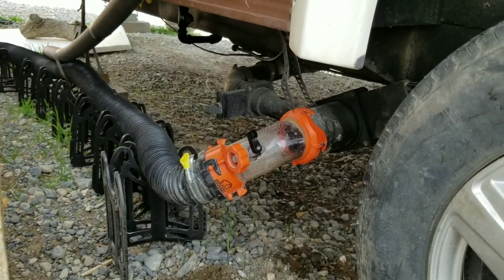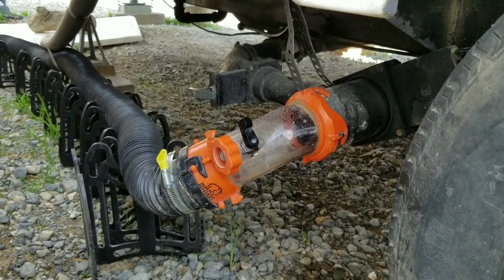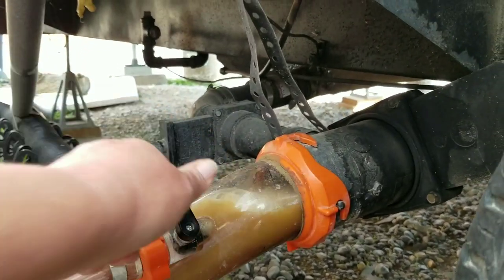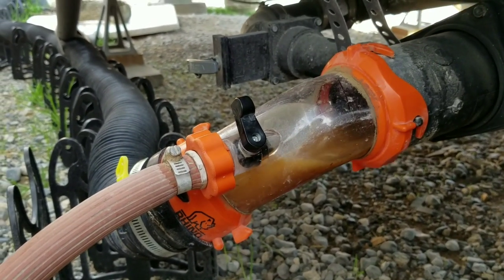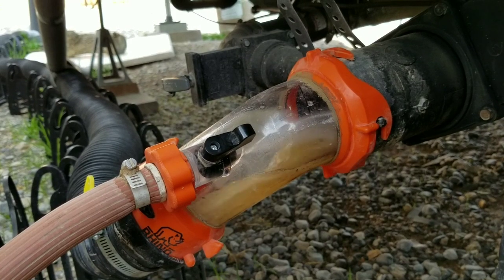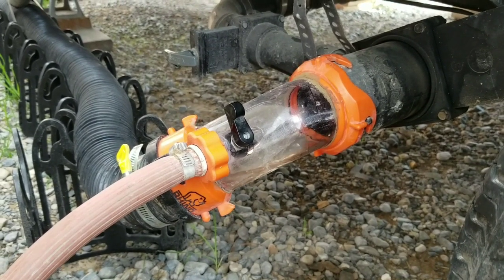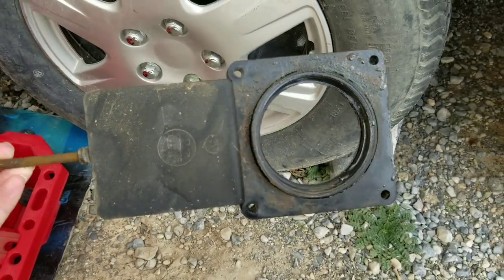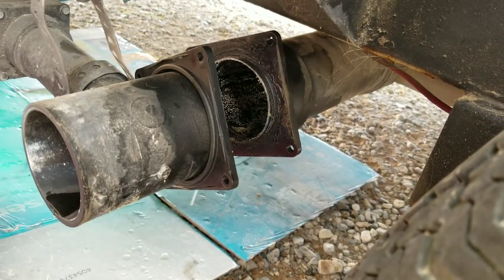How to replace a black tank waste valve. LAZY DAZE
Replacing an RV waste valve can be a messy job, but with the right tools and techniques, it's easier than you think! Join us as we take you through a step-by-step guide to replacing your RV waste valve. We'll show you how to properly dump the tank, rinse it out with the amazing Rhino rinser, and install the new valve. Say goodbye to poopy water and hello to a perfectly functioning waste system.

Video chapters
0:00 intro
0:32 dumping the tank
1:37 using the Rhino rinser/ flushing the tank
4:00 replacing the valve